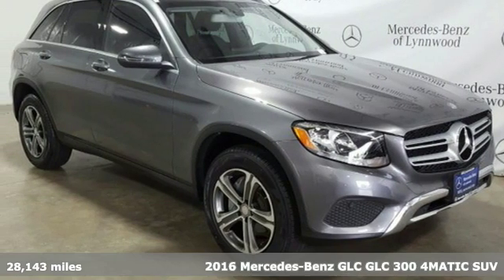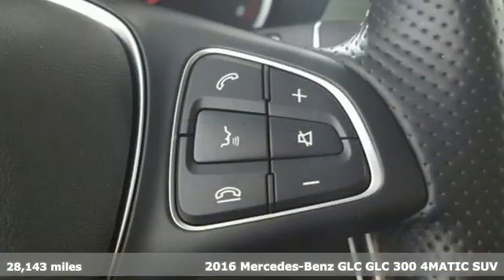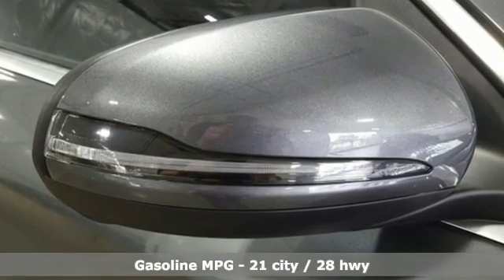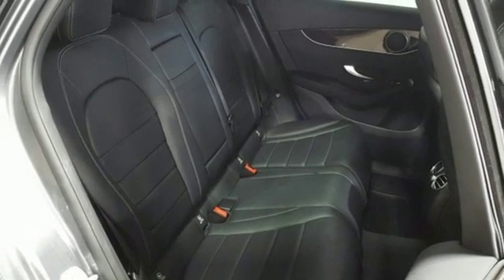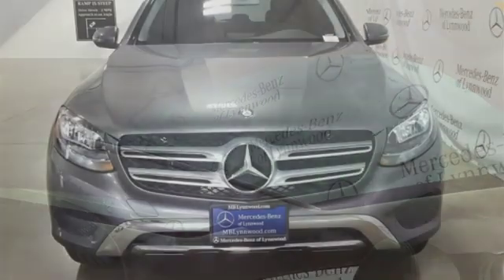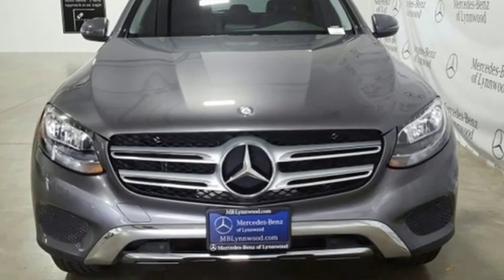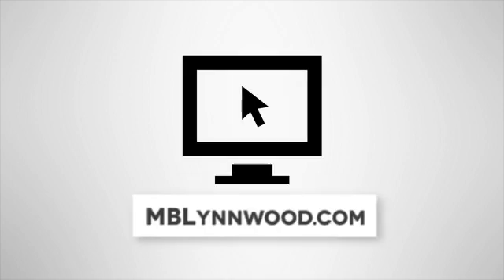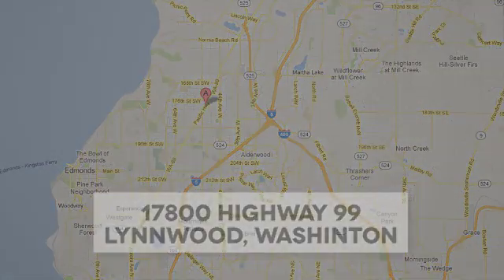Certified 2016 Mercedes-Benz GLC Lynnwood WA Seattle, WA L4509P - SOLD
Year: 2016
Make: Mercedes-Benz
Model: GLC
Trim: GLC 300 4MATICA®
Engine: 4 Cyl. 2.0 L
Transmission: Automatic
Color: Selenite Grey Metallic
Interior: Black
Mileage: 28143
Stock #: L4509P
VIN: WDC0G4KB2GF057318
*Rates as low as 1.99% APR for 36 months***FACTORY CERTIFIED PRE-OWNED!* 1 Year Unlimited Mile Warranty on top of any remaining portion of the original 4-year/50,000 mile warranty. Low Miles, One Owner, Panorama Roof, Heated Front Seats, KEYLESS-GO, Blind Spot Assist, Rain Sensing Wipers!This is a beautiful Grey GLC 300 4MATIC with Black MB-Tex and accented with Linden Wood Trim. It is a one owner vehicle with no accidents or damage reported to CARFAX. It is nicely equipped with: Selenite Grey Metallic $720, Black MB-Tex, Premium 1 Package $720: KEYLESS-GO, Entrance Lamps in Doors, 115V AC Power Outlet, Linden Wood, 18 5-Spoke Wheel, Wheel Locking Bolts $140, Rearview Camera, Blind Spot Assist $550, Panorama Sunroof $1,480, Heated Front Seats $580. *Original MSRP $46,065**1.99 percent APR for 36 months at $28.64 per month per $1,000 financed to Mercedes-Benz Certified Pre-Owned (CPO) model Year (16,17,18 CLA, C, E, S, GLA, GLC, GLE) (16 GL) (17, 18 GLS). Qualified customers only. Not everyone will qualify. Excludes leases and balloon contracts. Minimum finance term applies. Available only at participating authorized Mercedes-Benz dealers through Mercedes-Benz Financial Services (MBFS). Subject to credit approval by MBFS. Must take delivery of vehicle between June 1, 2019 and July 1, 2019. Rate applies only to Mercedes-Benz Certified Pre-Owned model vehicles listed. See your authorized Mercedes-Benz dealer for complete details on this and other finance offers.

Address:
17800 Highway 99